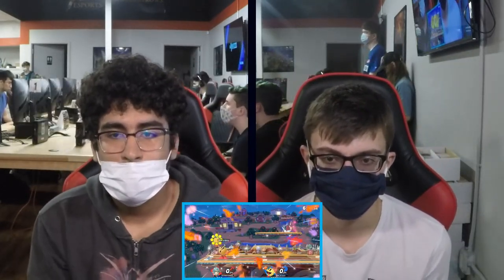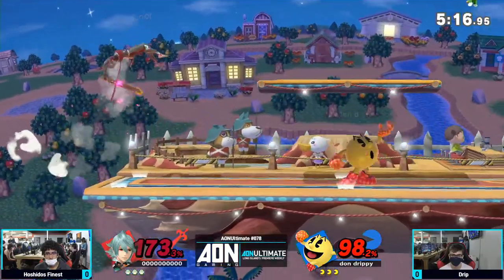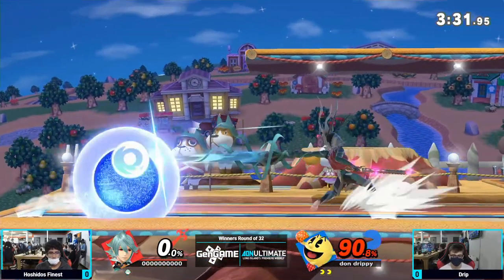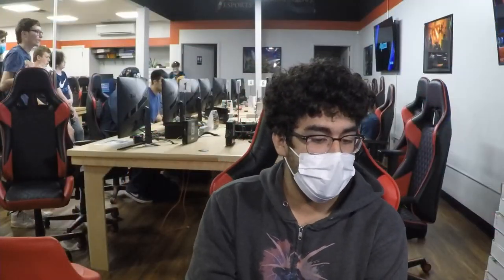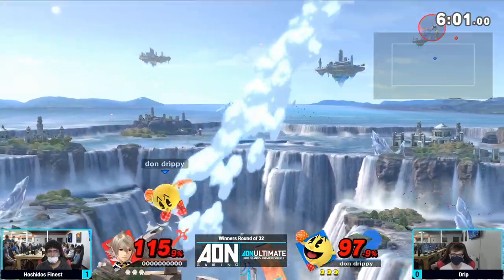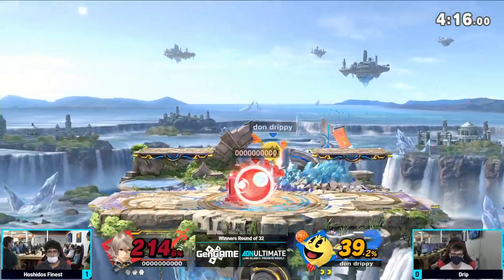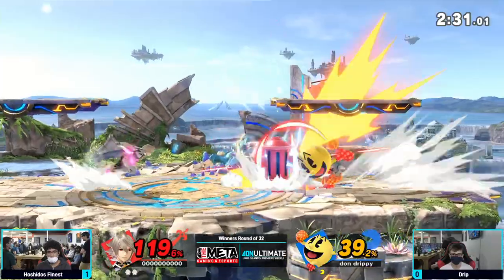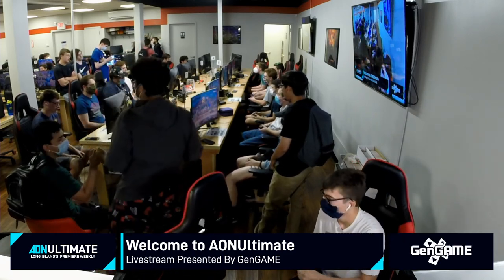Hoshidos Finest (Corrin) vs Drip (Pacman) | AONUltimate #078 Winners Round of 32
Hoshidos Finest vs Drip | AONUltimate #078 Winners Round of 32 | AONUltimate is presented by GenGAME, The Meta: Gaming and esports, and AON Gaming. Brackets at Smash.gg/AONultimate